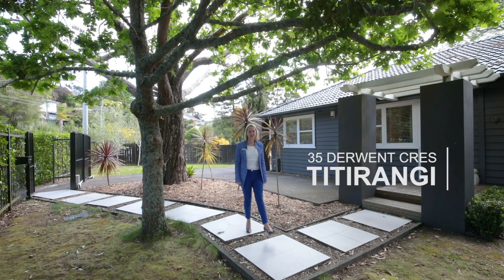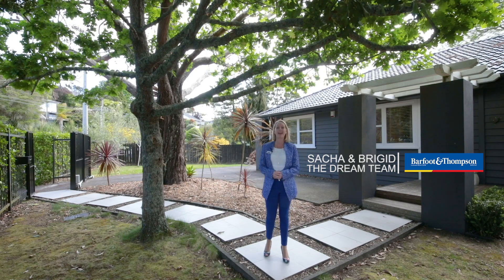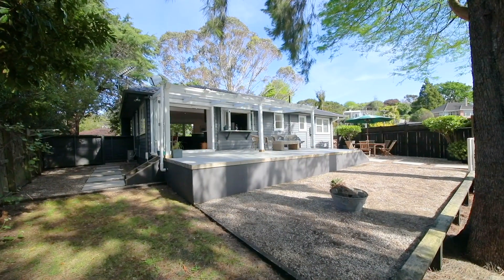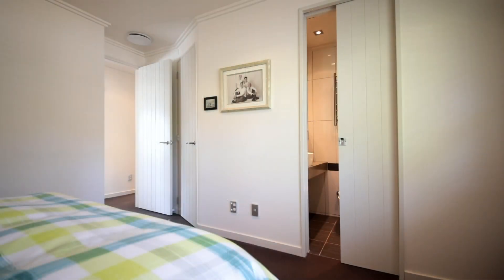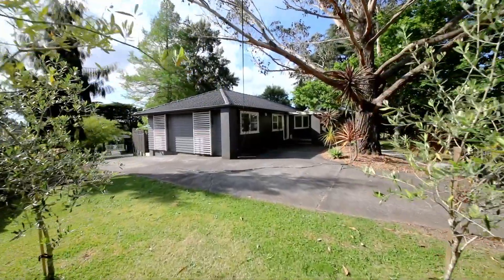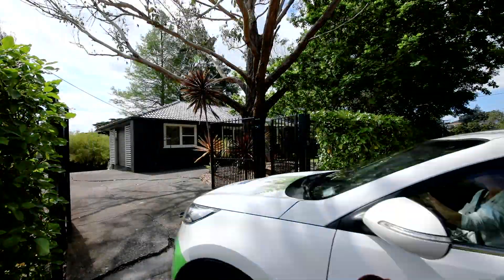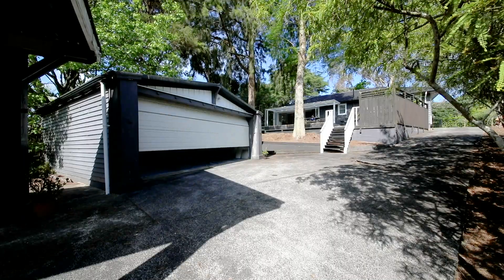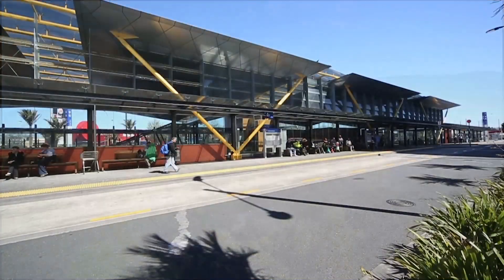SOLD - 35 Derwent Crescent, Titirangi - Brigid O'Connor and Sacha Collins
SELLING PRE AUCTION!

Last chance to view 35 Derwent Cres this weekend as this property is now selling pre auction on Tuesday 6th November at 1:30pm at 34 Shortland Street, City.

Happiness is easy in this much ...

Property Marketed by: Brigid O'Connor, Titirangi and Sacha Collins, Titirangi